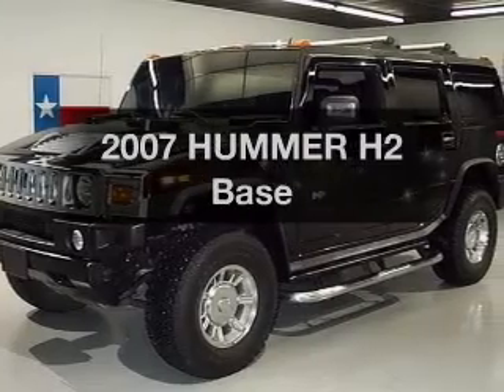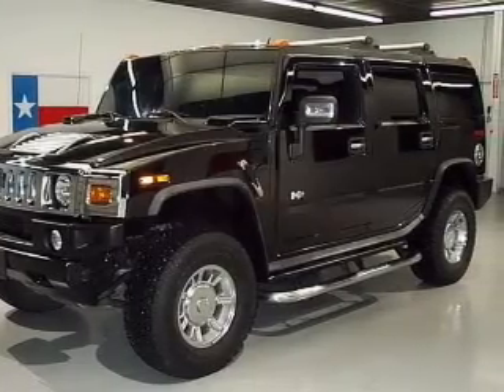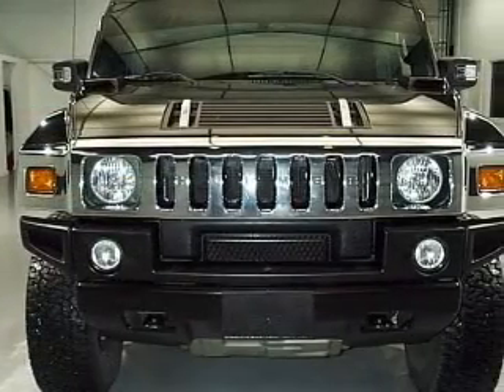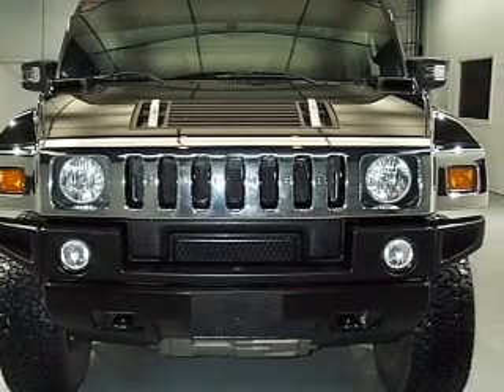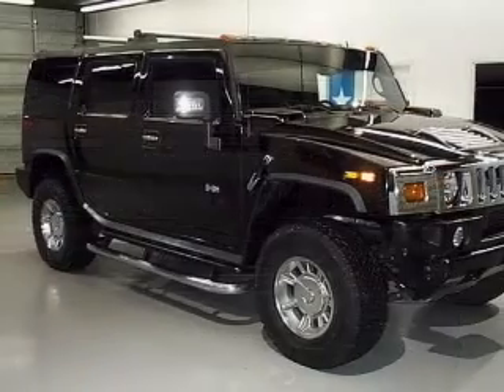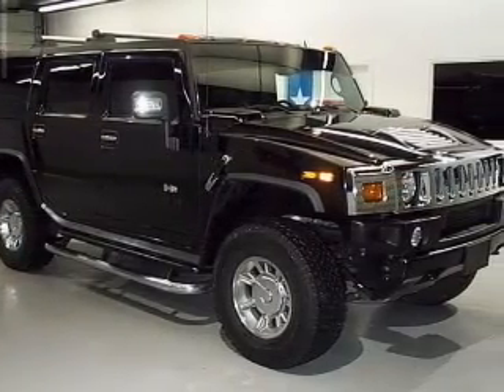2007 HUMMER H2 - Stafford TX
Year: 2007
Make: HUMMER
Model: H2
Trim: Base
Engine: 6.0 liter 8 cylinder 16 valve
Transmission: 4-Speed Automatic
Color: Black
Mileage: 37865
Address:
12053 Southwest Freeway